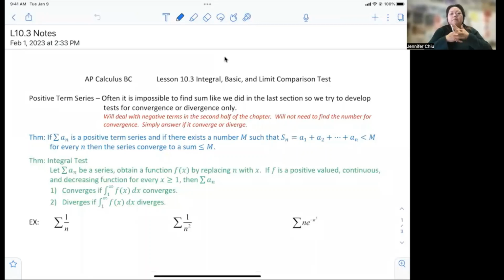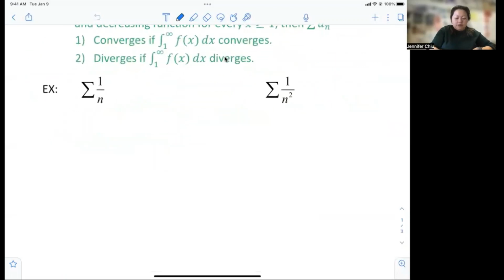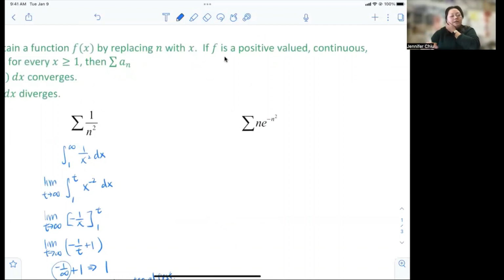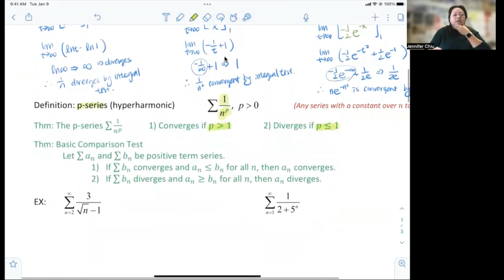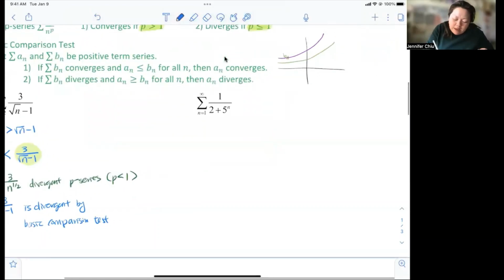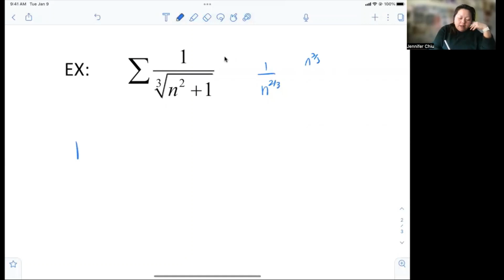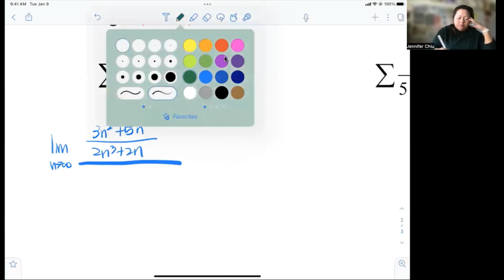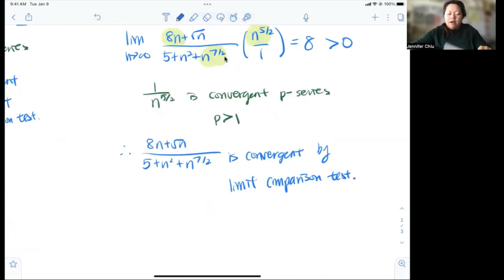AP Calc L10 3